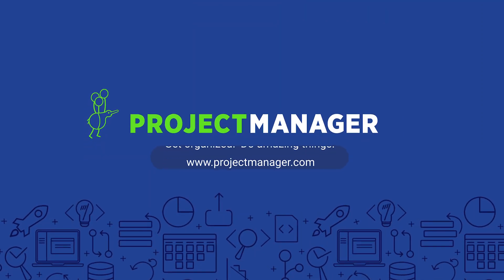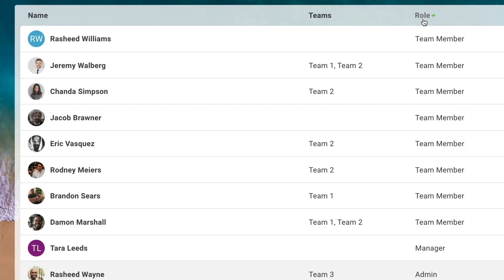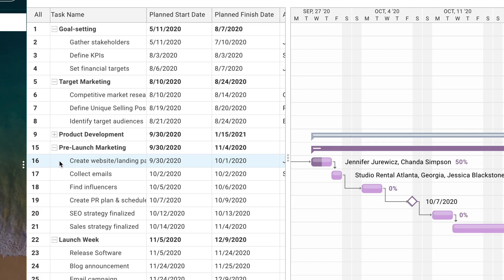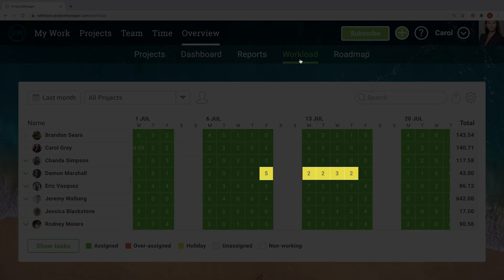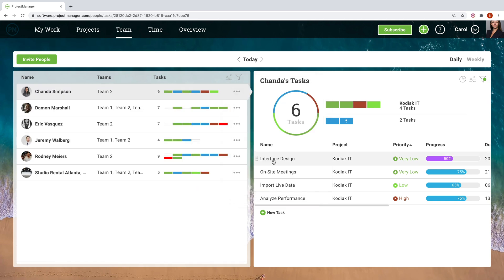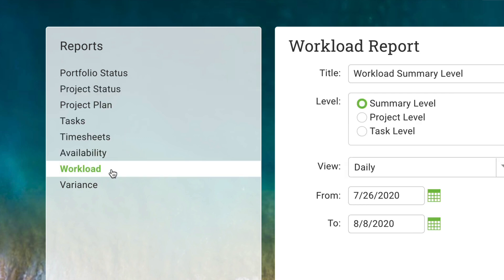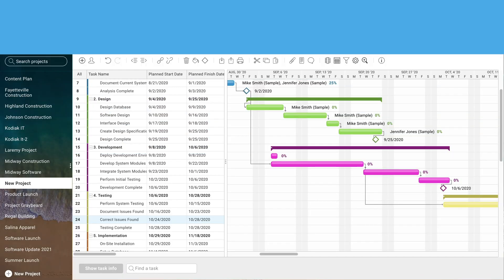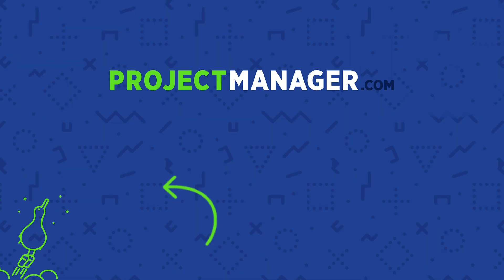Resource Management Software: Control Your Schedules, Resources and Costs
Assign resources, balance team workload and always have the right people and materials available for the job with ProjectManager.

With it, you can identify and categorize teams, supplies, equipment and more. Assign hourly rates to team members, and when hours are logged, the costs are automatically calculated and compared, giving you total control over the costs of your resources.

Keep everything going smoothly and under budget with our resource management software!